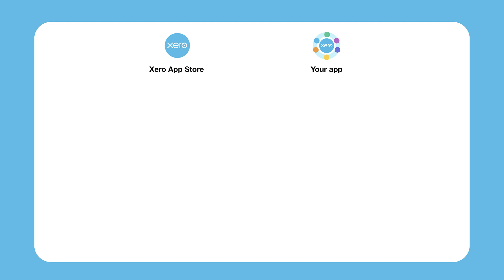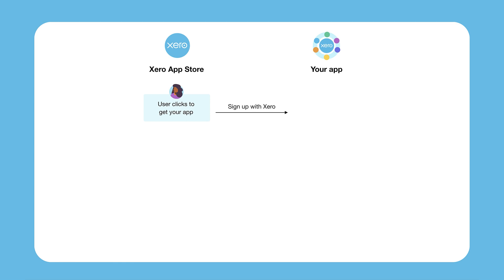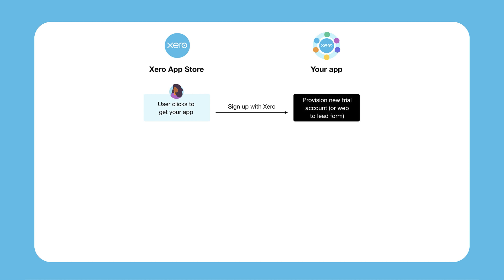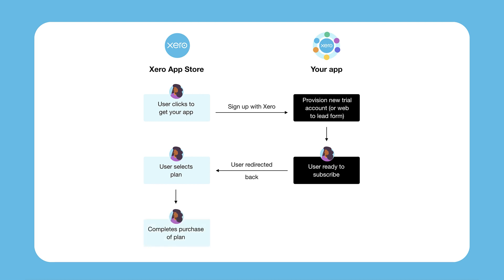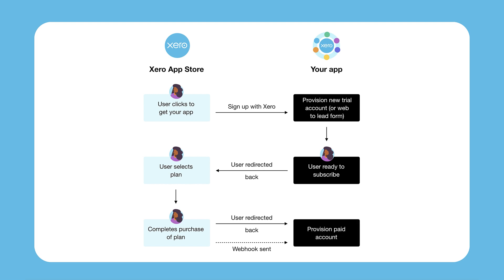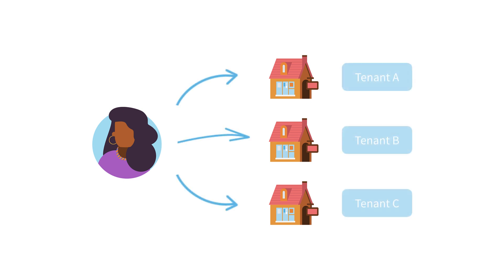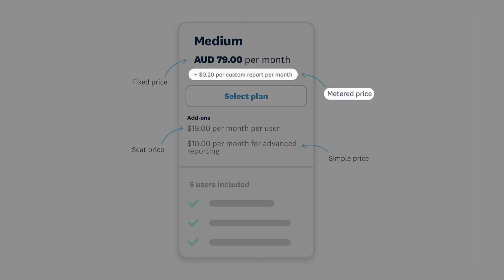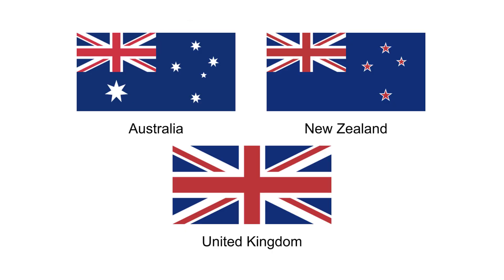An intro to Xero App Store Subscriptions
Tune in to hear Kim talk through a breakdown of Xero App Store Subscriptions.

▶️ Here’s what you’ll see in this video:
0:00 Intro
0:57 What is the Xero App Store
1:33 A customer’s Xero App Store subscription journey
2:49 Xero App Store Subscriptions per tenant
3:14 Pricing model overview
3:38 Region availability
3:51 Outro

Xero Developer Team

– – – Documentation and Links – – –

👉 Managing your connections to help ensure accurate Xero App Store referrals

– – – Let’s Connect – – –